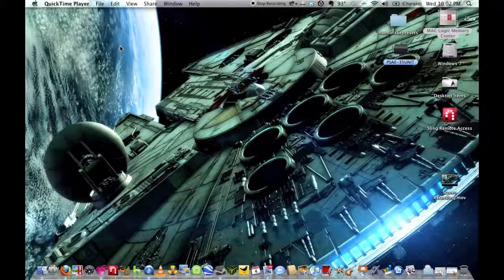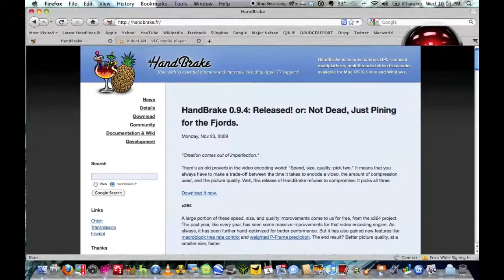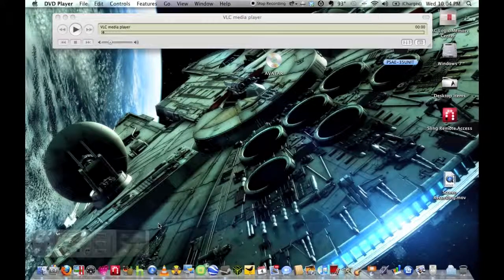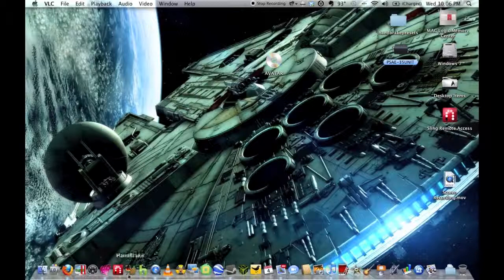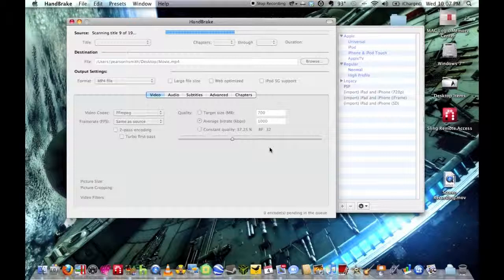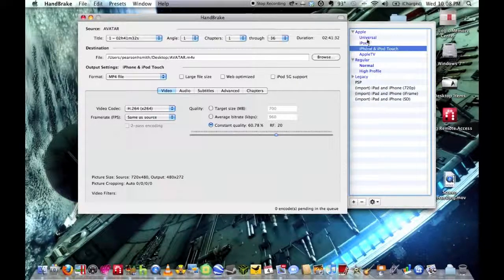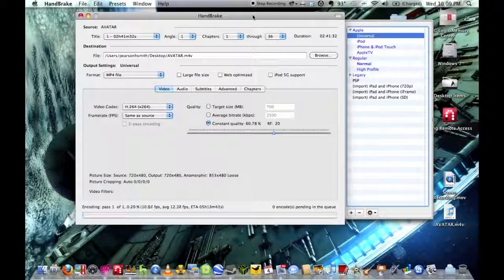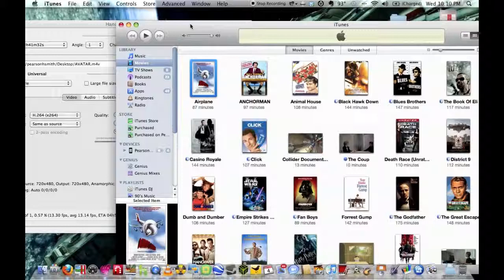How to put DVDs on an iDevice using a Mac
This tutorial will show you how to rip your DVDs on a Mac and place it on iTunes where you can sync the movies to your iDevice. Although this process requires waiting, it's very simple to do and it will save you money.
The programs used are:
VLC

NOTICE: This video was not intended for pirating media. This video is intended for personal usage on an Apple iDevice and back-up.